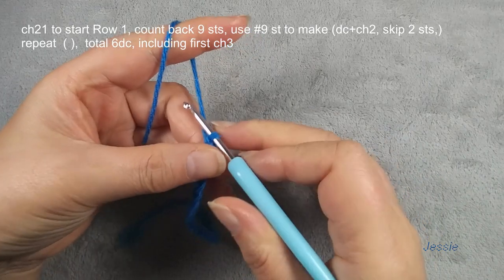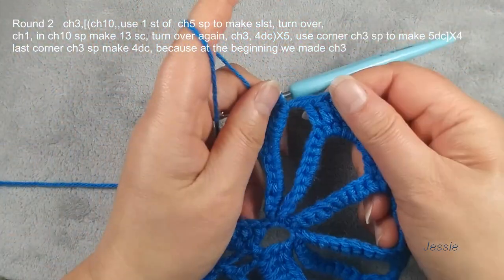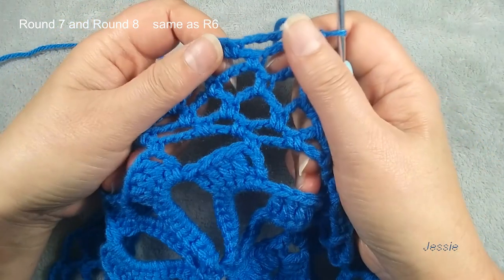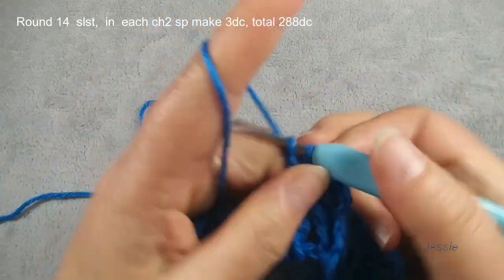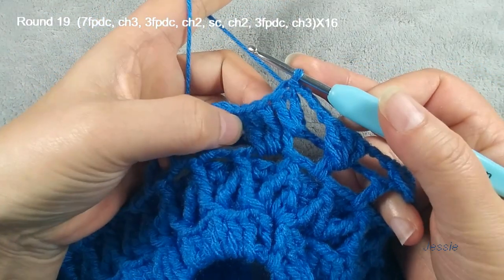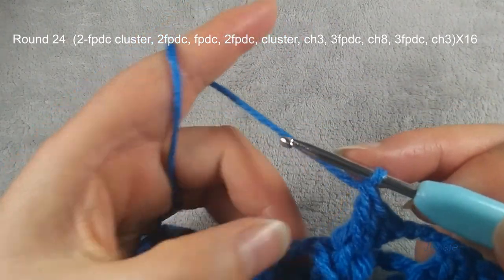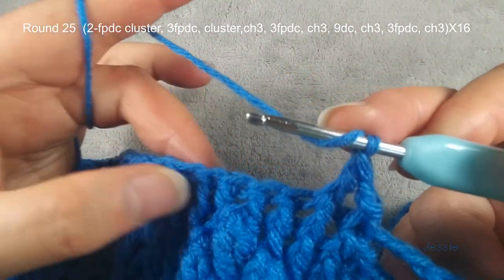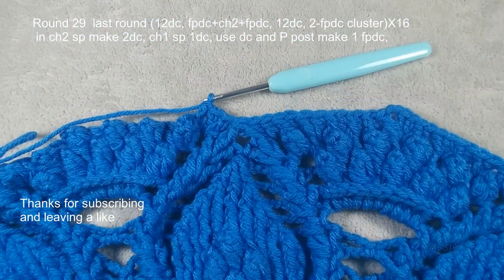crochet mandala doily#21 easy pattern/crochet home rug/how to crochet /Mandala zu Hause häkeln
This pattern is designed by Jessie Zhao
Please DO NOT  follow this video  to make your own tutorial video. thank you